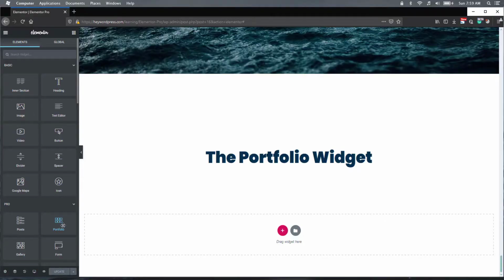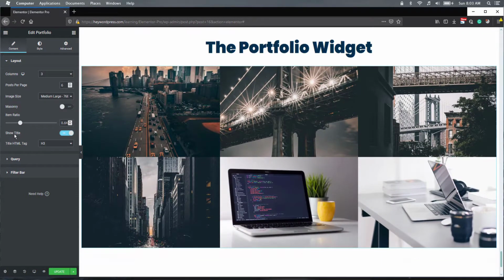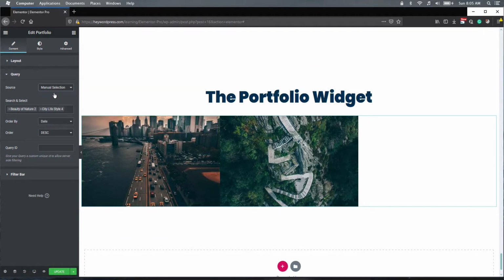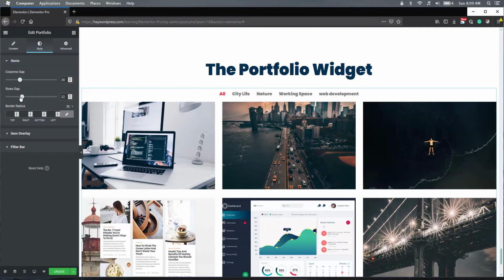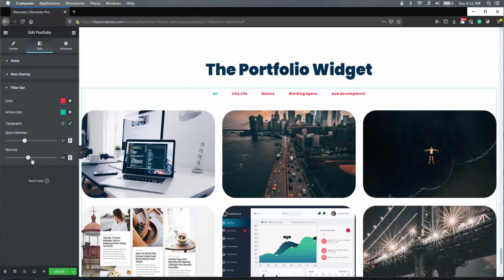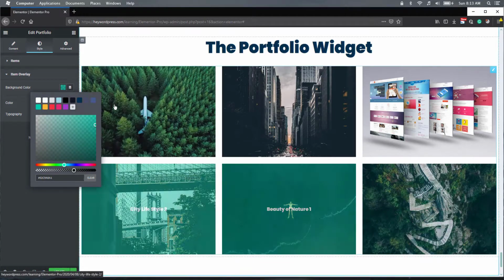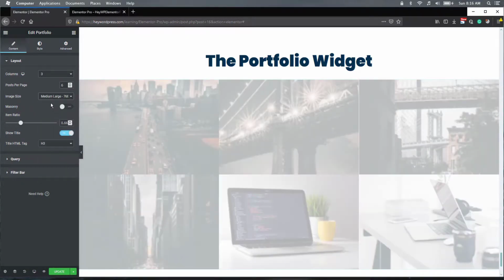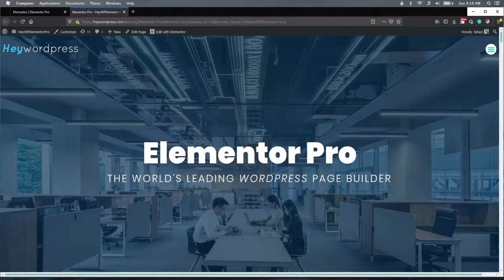Portfolio Widget Tutorial | Elementor Pro Tutorial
In this Portfolio Widget Tutorial, I've explained everything about the Portfolio element. And, you’ll get to know how to create cool features using the Portfolio on this Elementor Pro Tutorial.

4 Million+ people started using Elementor Page builder to create their website.

Why?